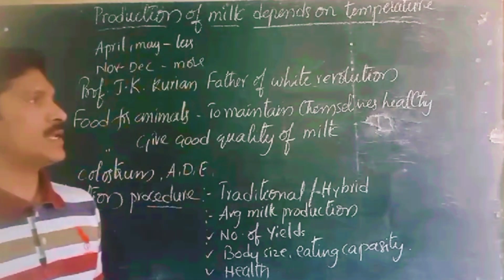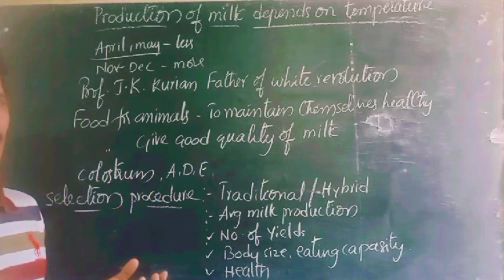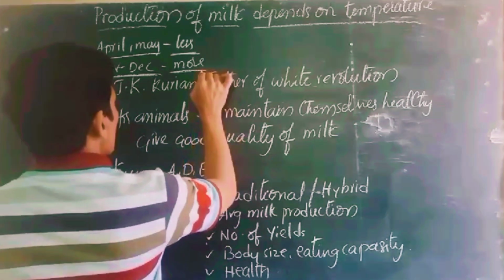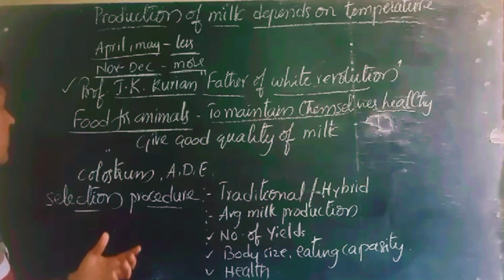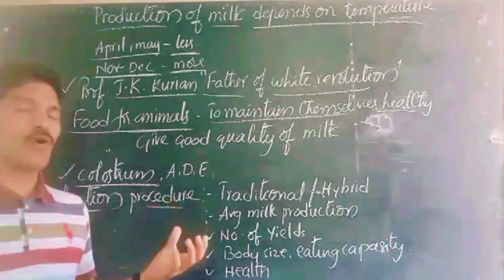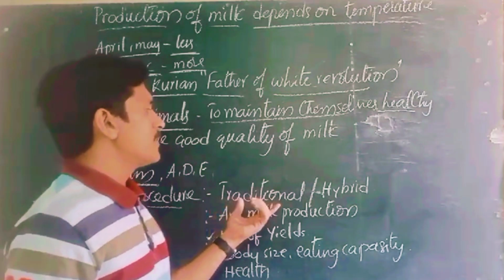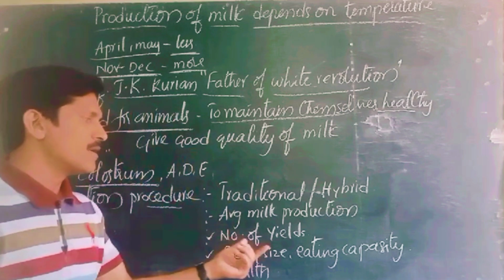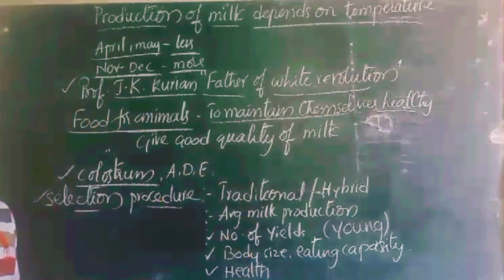FACTORS OF MILK PRODUCTION || BIOLOGICAL SCIENCE || CLASS 8 || AP AND TS